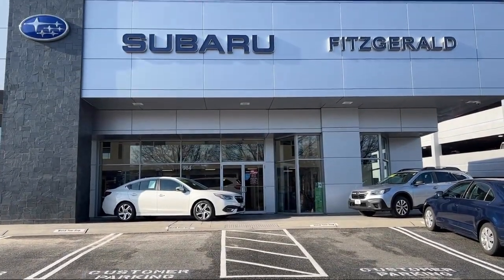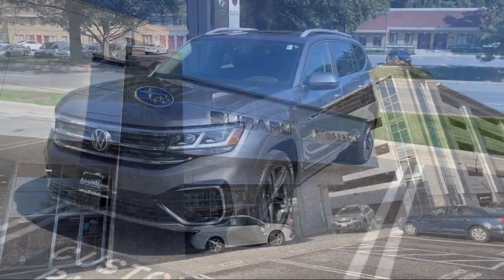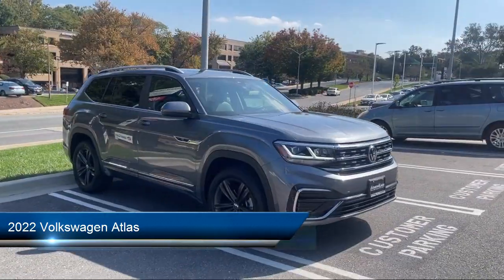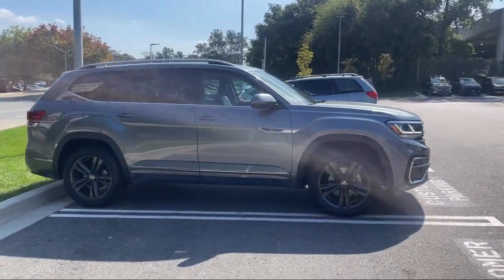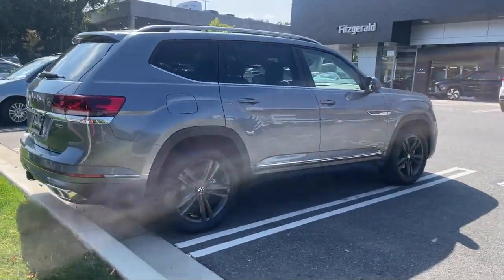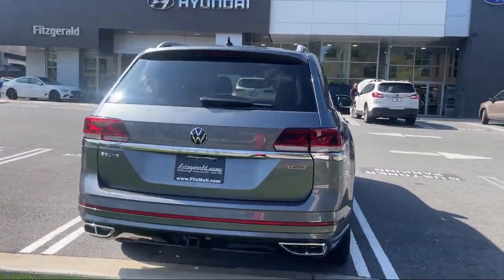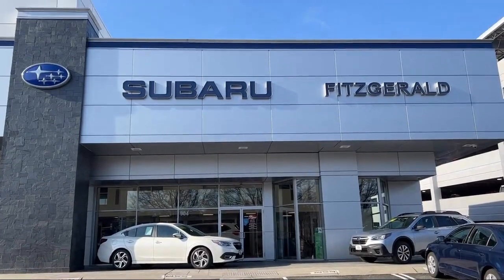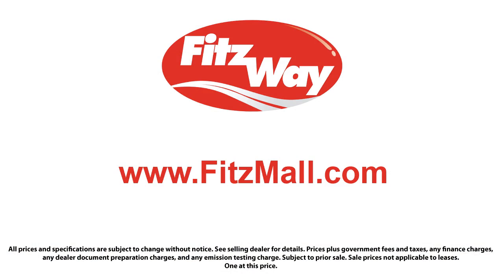2022 Volkswagen Atlas 3.6L V6 SEL R-Line 4MOTION Gaithersburg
2022 Volkswagen Atlas 3.6L V6 SEL R-Line 4MOTION - Stock Number: H553913A - VIN: 1V2AR2CA3NC545978.